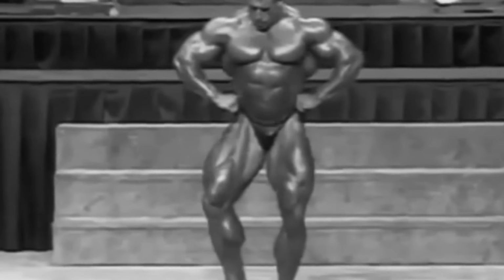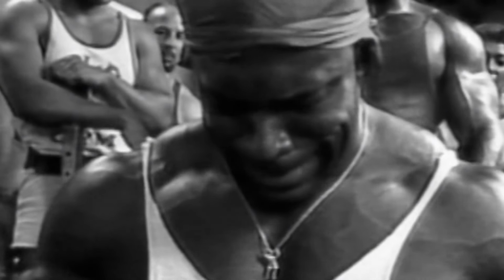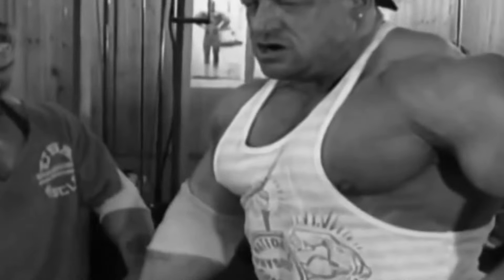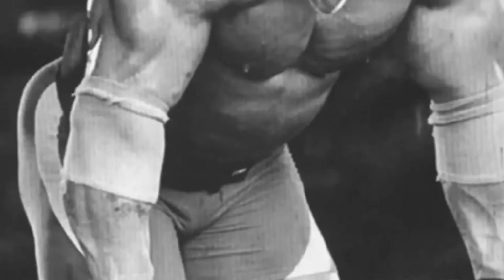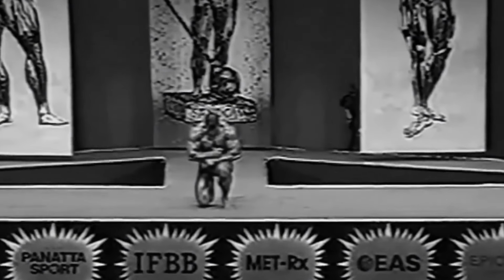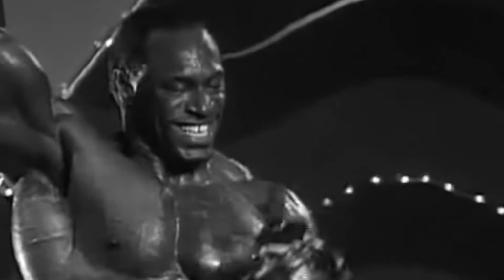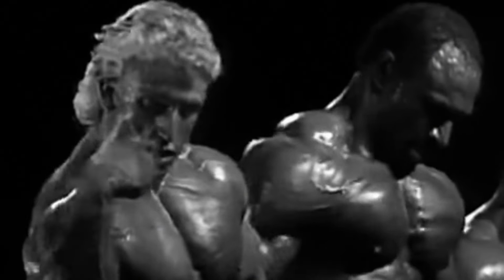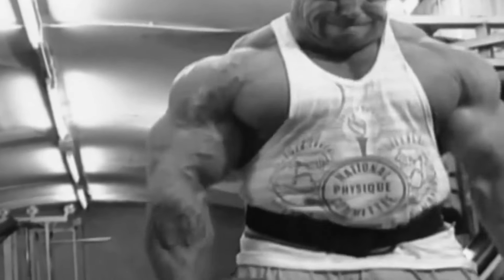TWO DIFFERENT ERA | LEE HANEY VS DORIAN YATES | BODYBUILDING MOTIVATION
In the golden era of professional bodybuilding, few rivalries stand out as much as the unspoken yet powerful comparison between Lee Haney and Dorian Yates. Representing two different philosophies and generations of bodybuilding, these legendary champions dominated the Mr. Olympia stage with unmatched intensity and discipline. Lee Haney, an embodiment of symmetry, aesthetics, and classical proportion, reigned supreme in the 1980s with a record-setting eight consecutive Mr. Olympia titles (1984–1991). In contrast, Dorian Yates emerged in the 1990s with a new standard of mass, density, and conditioning, ushering in the era of “mass monsters” with his own six consecutive Mr. Olympia wins (1992–1997).

This comparison not only highlights the shift in bodybuilding ideals over time but also showcases how two vastly different approaches—Haney’s focus on balance and grace versus Yates’ intense, high-volume training and sheer muscular density—redefined the sport in their own right.

Speech
Team Doberman

Music Credits
personamusic